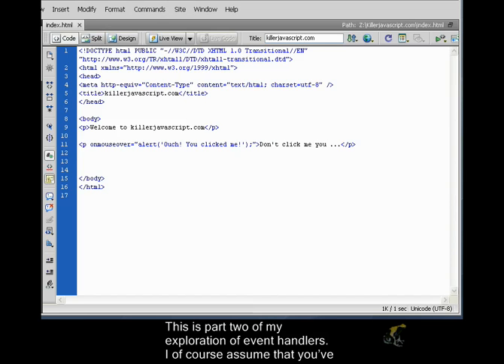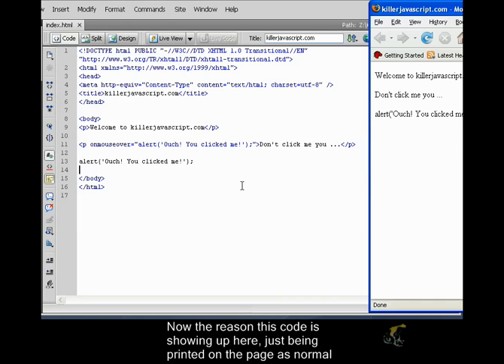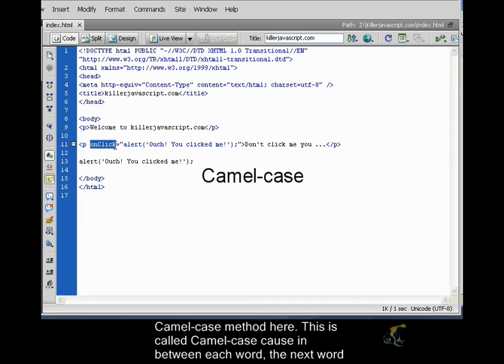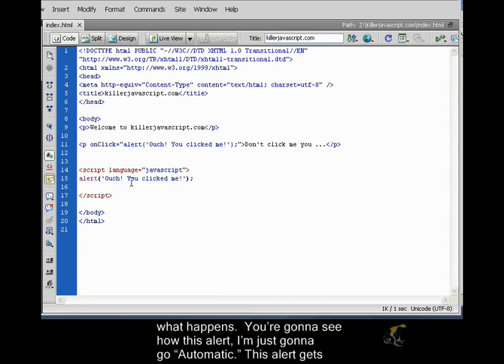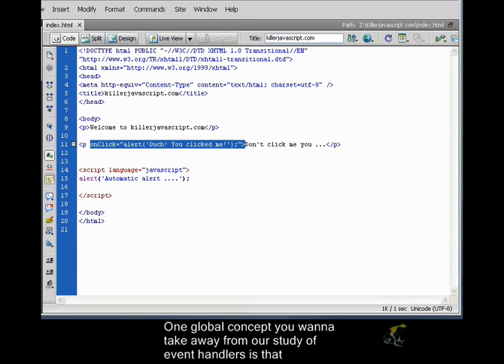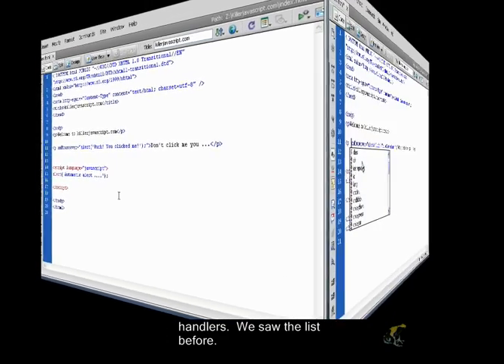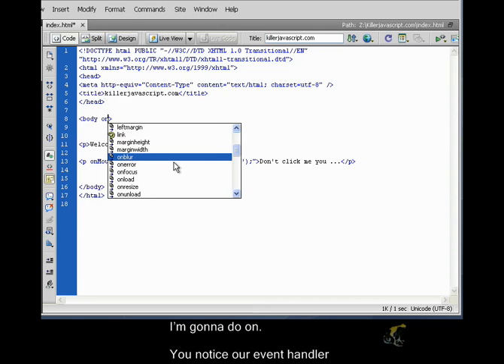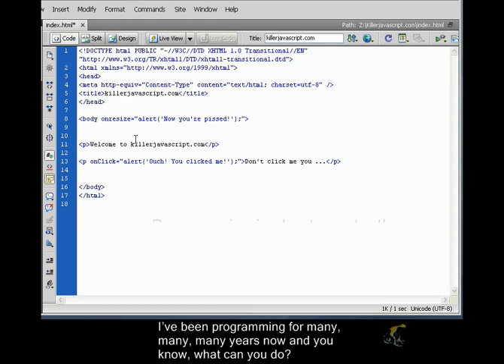Beginner's Javascript Closed Captioned - Event Handlers Part 2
This is the second closed captioned video tutorial of our exploration of event handlers, from our beginner's Javascript course.